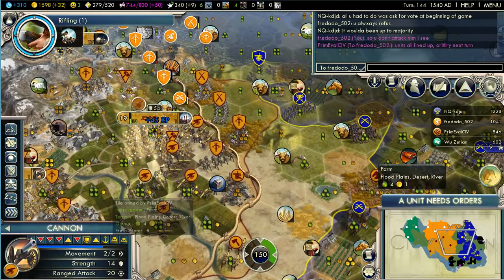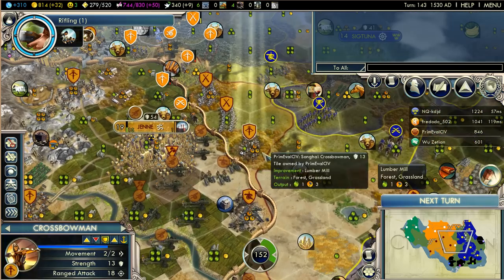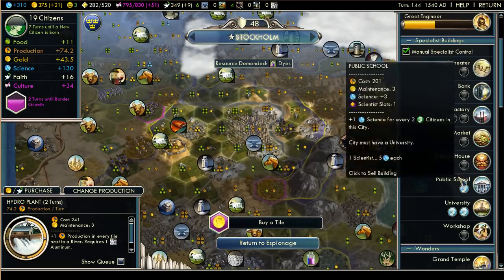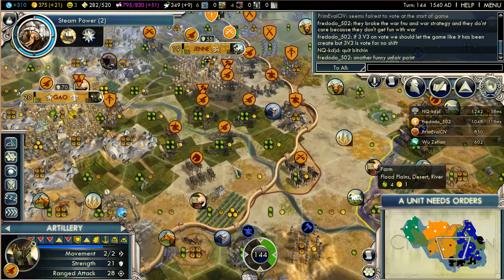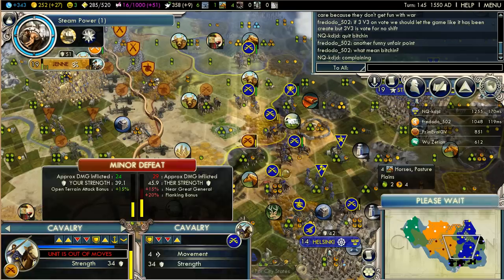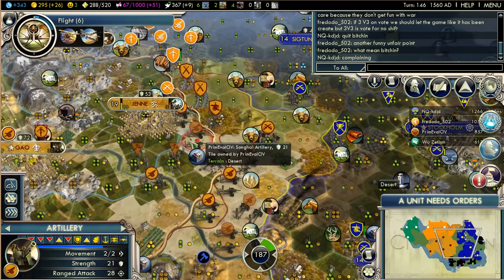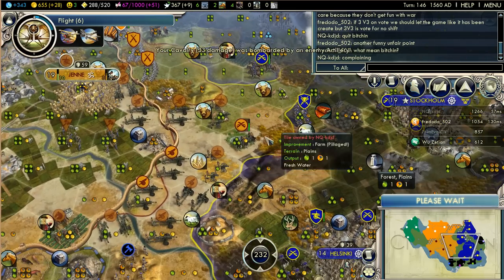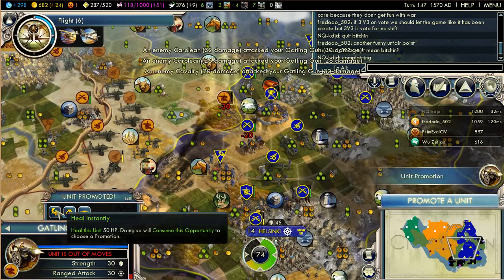Civ5 G&K NQ Multiplayer Game 2 P13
Part of game 2 in my No Quitters series played on January 2, 2013.
6 player Free-for-all, Pangaea, Small, Emperor, Quick speed.
Everyone is random, but we rolled Songhai again! Will this be redemption?